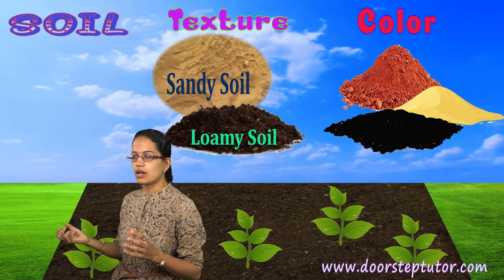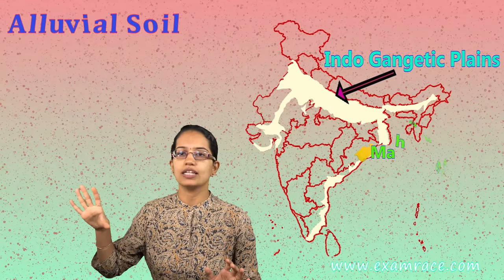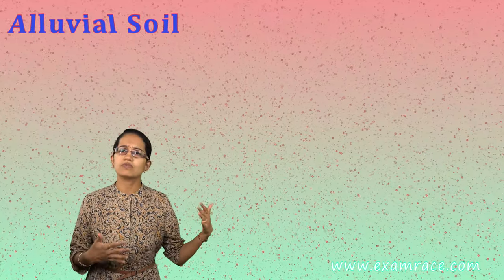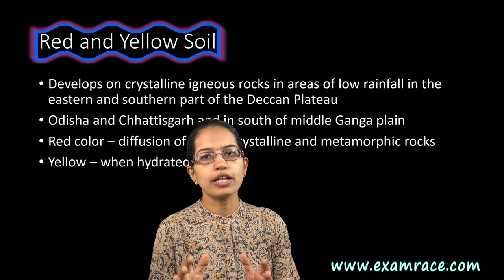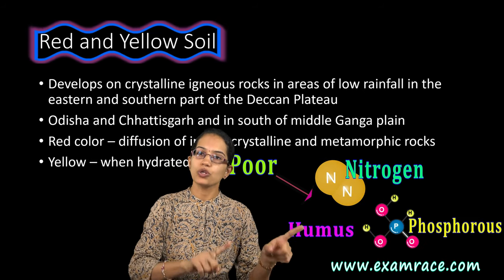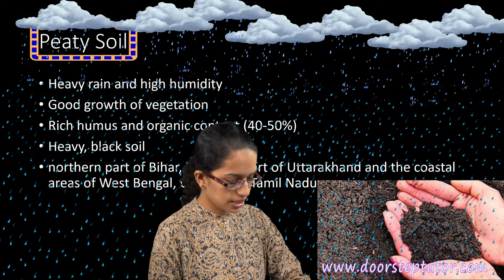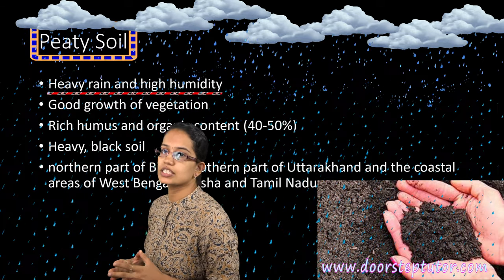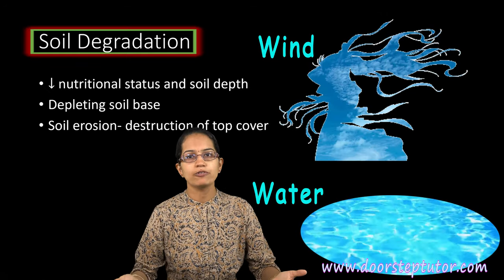NCERT Class 11 India Physical Geography Chapter 6: Soils | CBSE | English | Dr. Manishika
Dr. Manishika Jain explains the NCERT Class 11 India Physical Geography Chapter 1: Introduction - Dimensions and Physiography

soil is the most important layer of the earth’s crust. It is a valuable resource
Soil is the mixture of rock debris and organic materials which develop on the earth’s surface.
The actual amount of each of these depend upon the type of soil
The National  Bureau of Soil Survey and the Land Use Planning an Institute under the control of the Indian Council of Agricultural Research (ICAR) did a lot of studies on Indian soils
ICAR classification is based on USDA classification
On the basis of genesis, colour, composition and location, the soils of India have been classified into:
(i) Alluvial soils
(ii) Black soils
(iii) Red and Yellow soils
(iv) Laterite soils
(v) Arid soils
(vi) Saline soils
(vii) Peaty soils
(viii) Forest soils

For handouts google "NCERT Class 11 Geography Chapter 6 Examrace Youtube Handouts"

Soil @0:016
Layers of Soil @1:43
Classification of Soil @2:30
Alluvial Soil @3:12
Black Soil @5:30
Red and Yellow Soil @7:24
Laterite Soil @8:29
Arid Soil @10:04
Characteristics of Arid Soil @10:59
Saline or Usara Soil @11:24
Peaty Soil @12:36
Forest Soil @13:00
Soil Degradation @13:37
Soil Erosion @14:02
Sheet Erosion @14:42
Gully Erosion @14:54
Soil Conservation @15:37